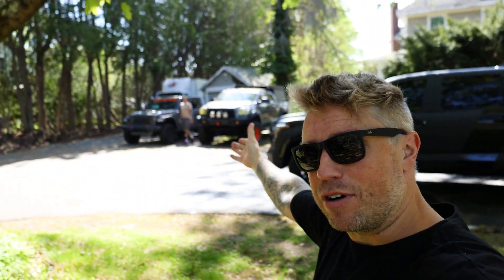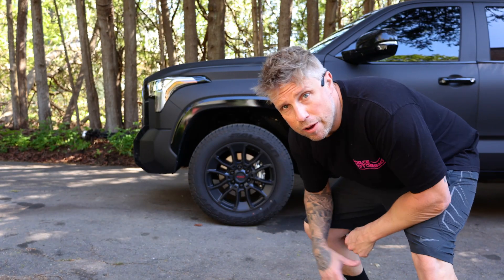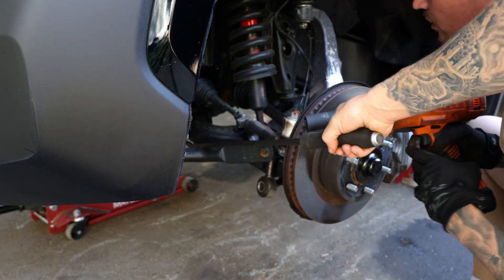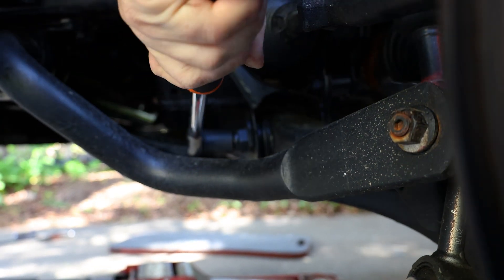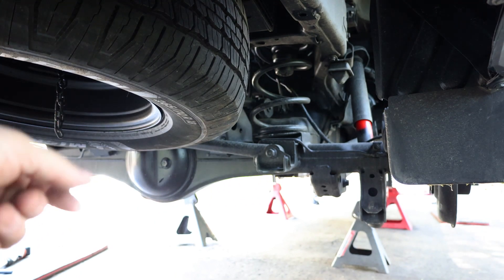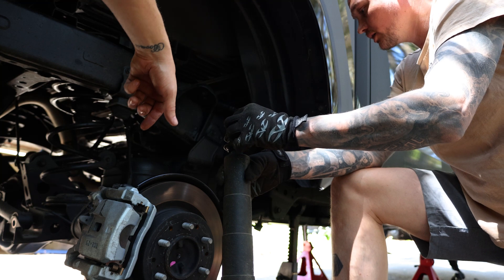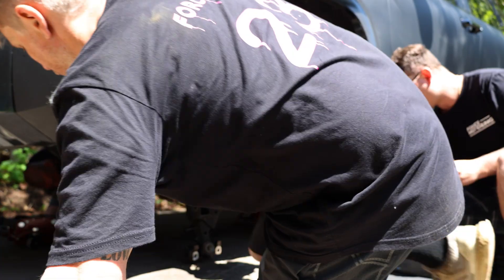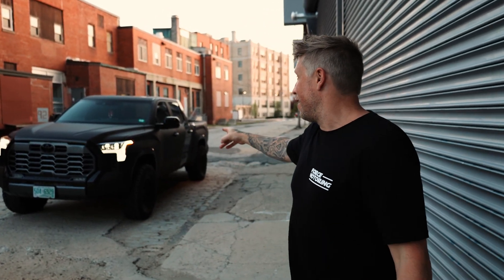CUSTOM Wrapped 2023 Toyota Tundra | Installing a 3in Wescott Designs Lift Kit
Can't believe how sick this custom wrapped Toyota Tundra came out! The wheels and tires look great with the 3in Wescott Designs Lift Kit. What do you think we should do next to this thing?

Let us know down below!